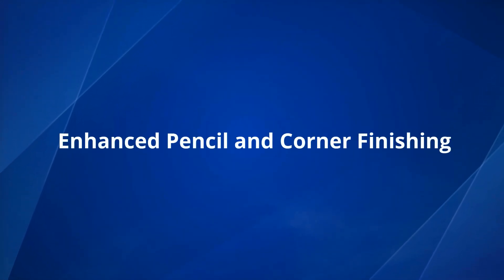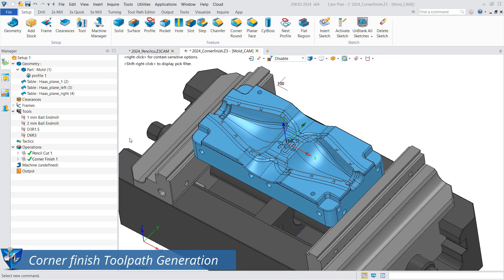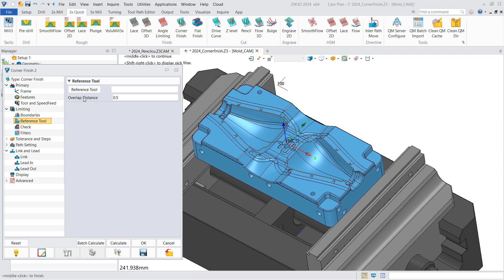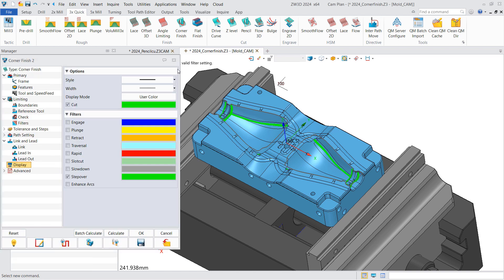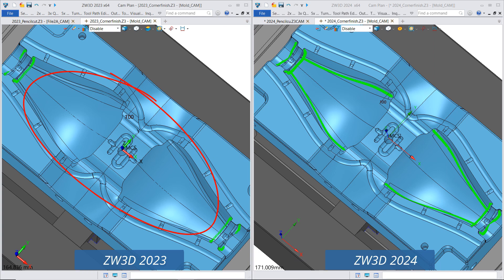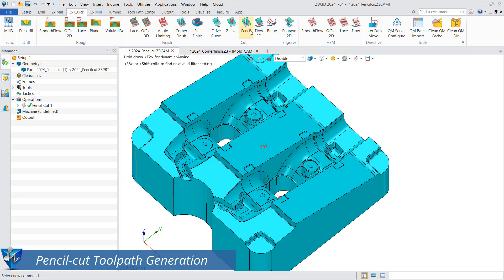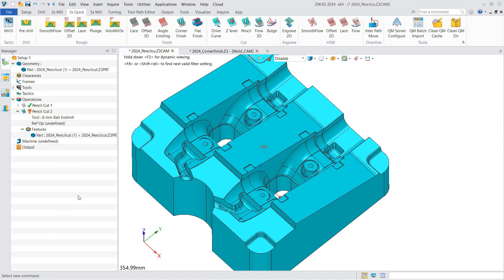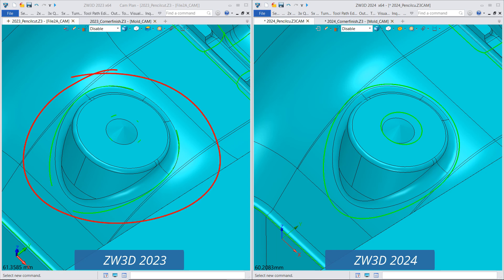Enhanced Pencil and Corner Finishing | ZW3D 2024 Official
ZW3D 2024 has a remarkable improvement in pencil-cut and corner finishing. Algorithms for pencil and corner finishing are optimized to improve recognition accuracy and generate more proper toolpaths. ZW3D 2024 is capable for more complex processing scenarios.